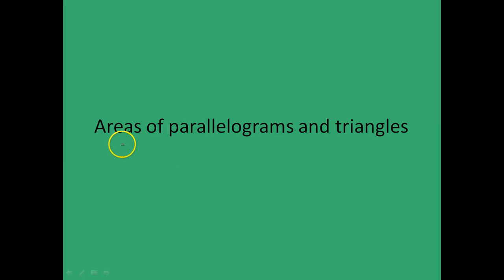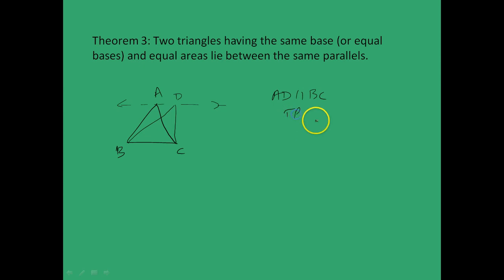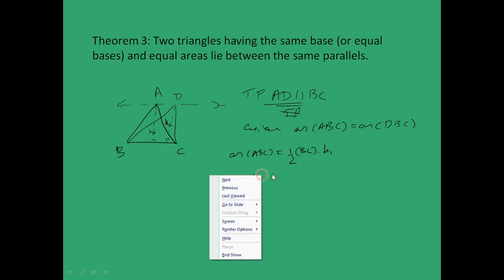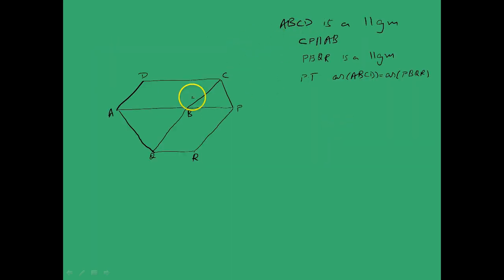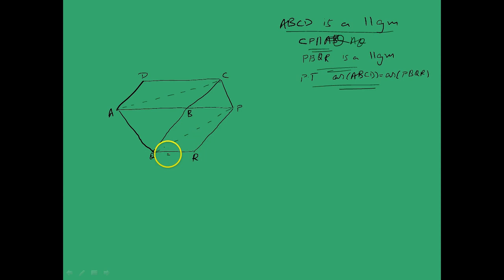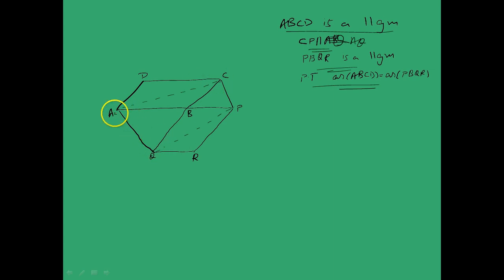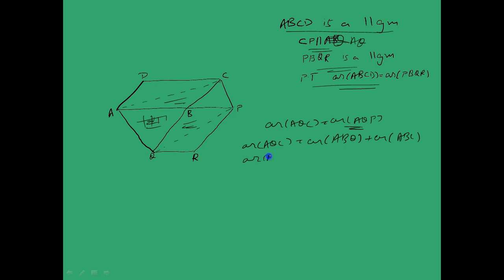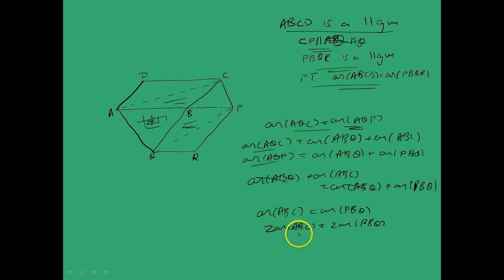Class 9th Areas of parallelograms and triangles 2